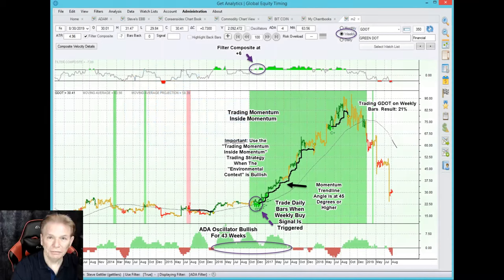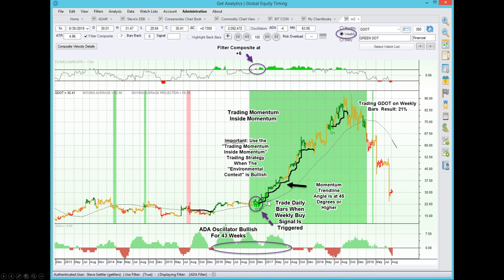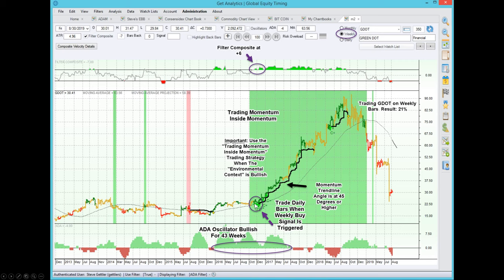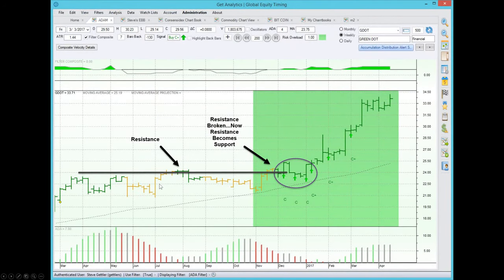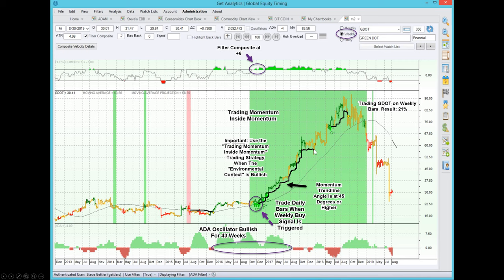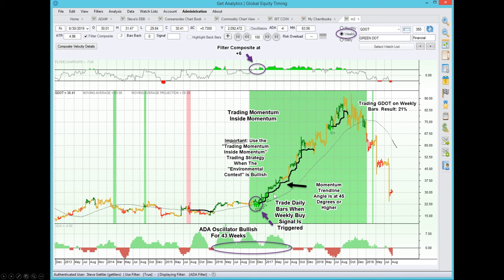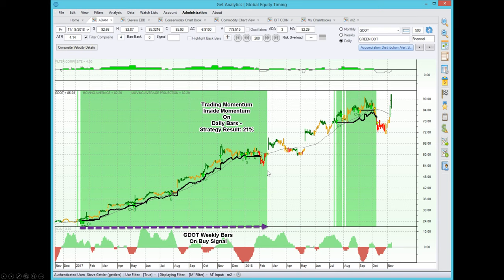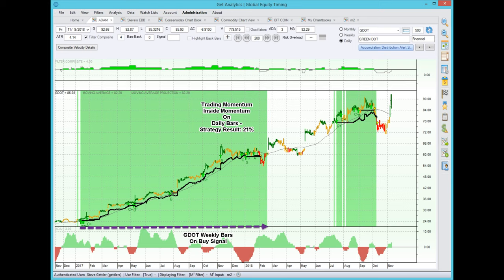Trading Momentum Inside Momentum (Greendot - GDOT)